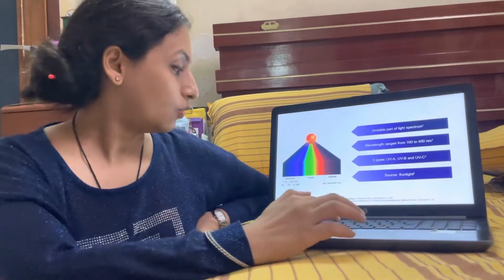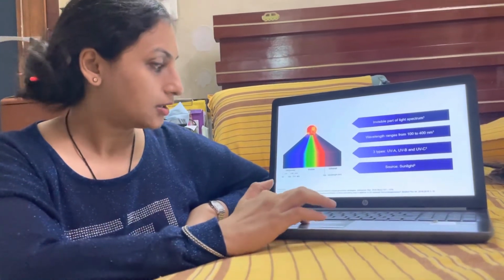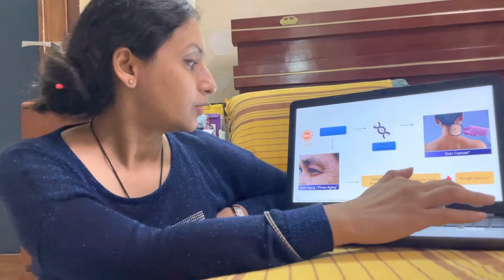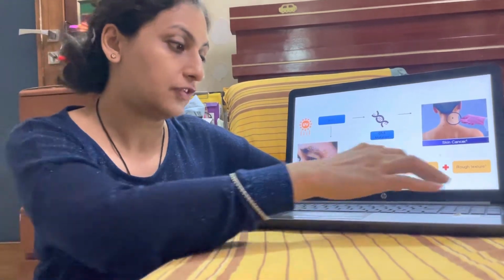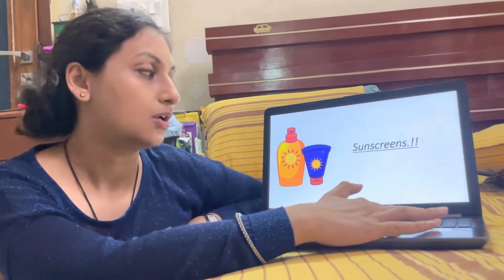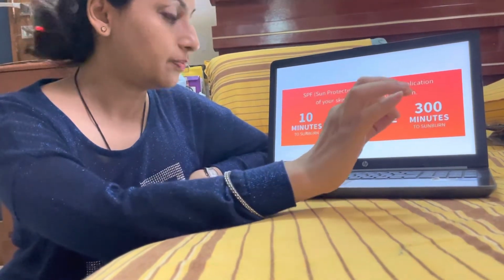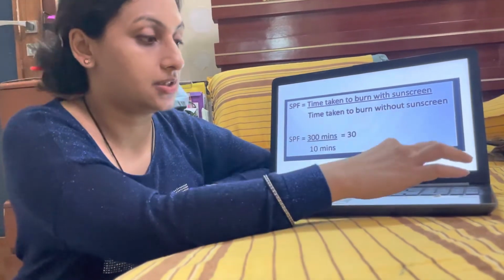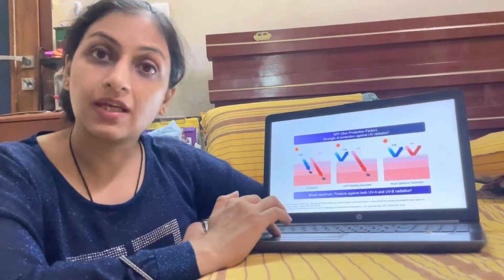Sunscreen and SPF